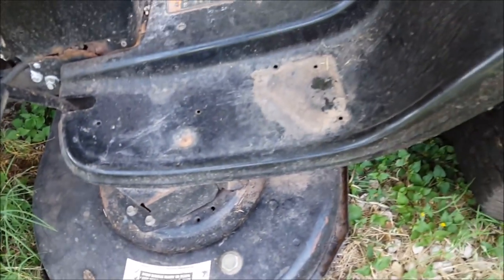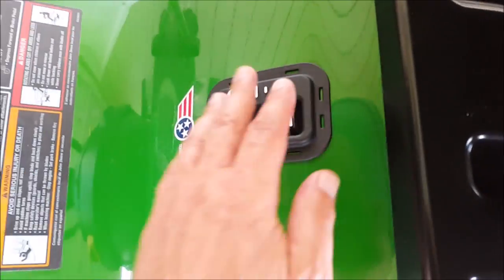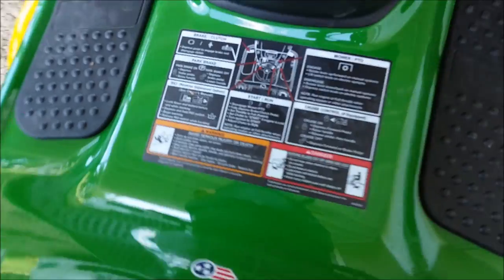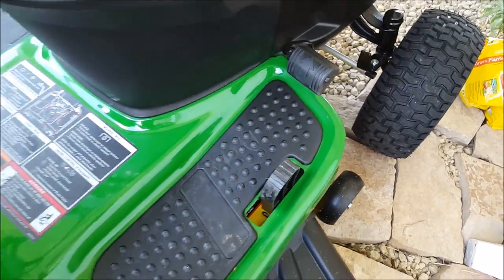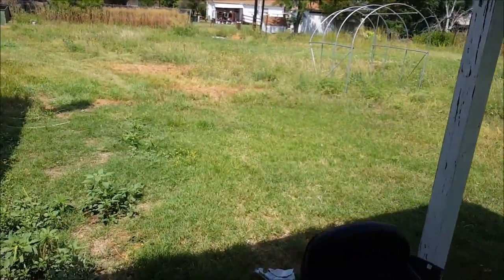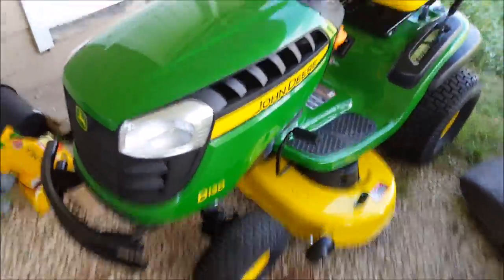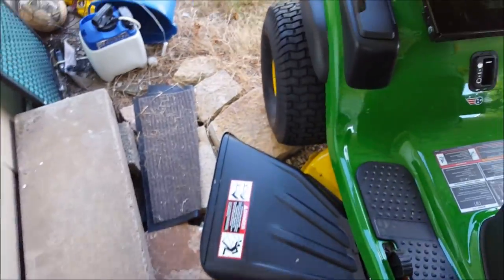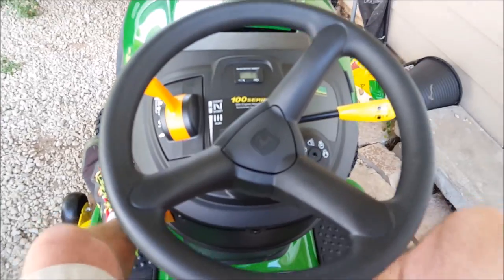John Deere D130 riding lawnmower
John Deere D130 hour One, best 42" deck riding lawnmower you can buy in my opinion.